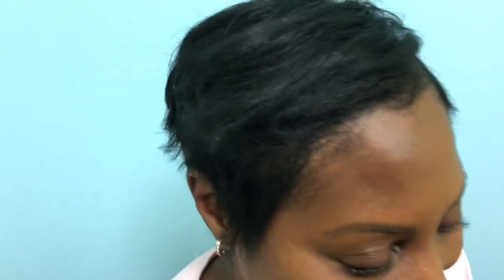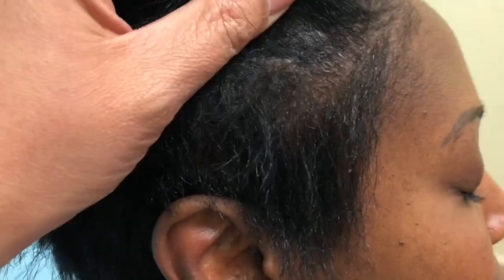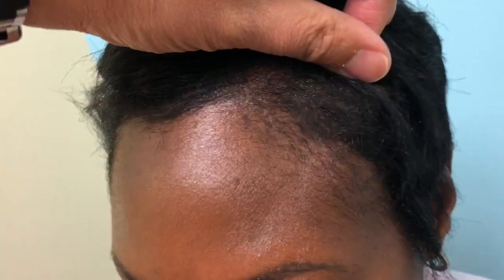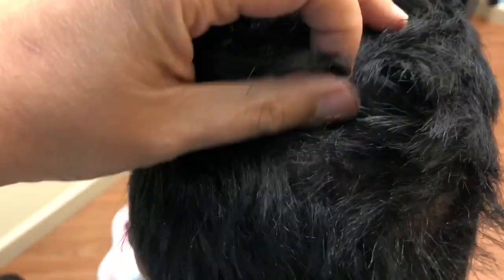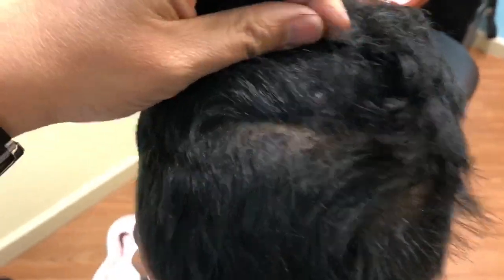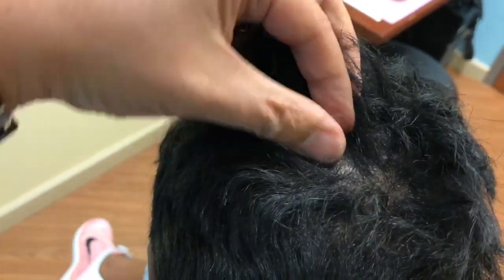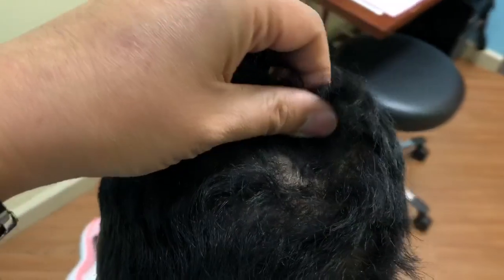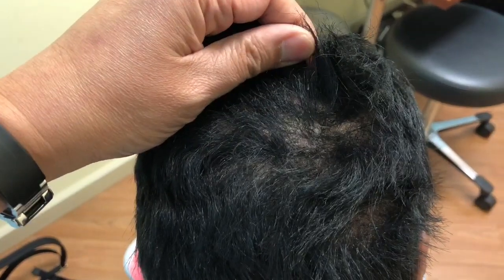Dallas African-American Female Hair Transplant Close-Ups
This African-American woman had a hair transplant 10 months ago for traction hair loss. The results of her hair transplant and her scar are shown up close in HD.